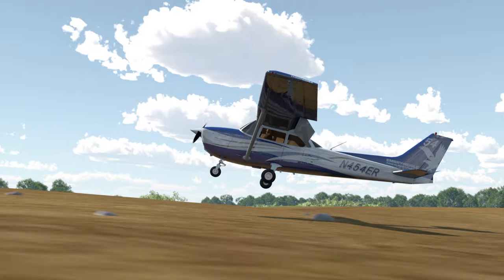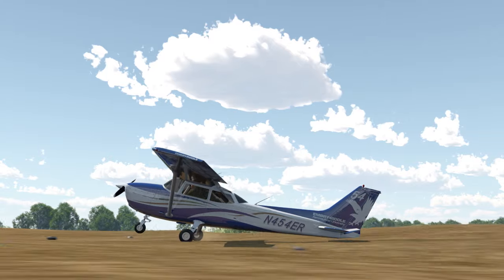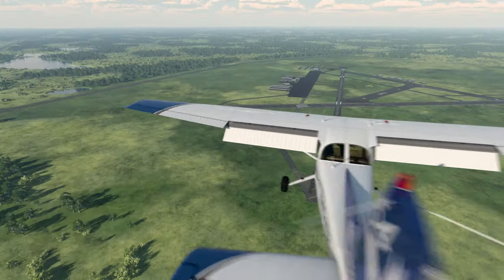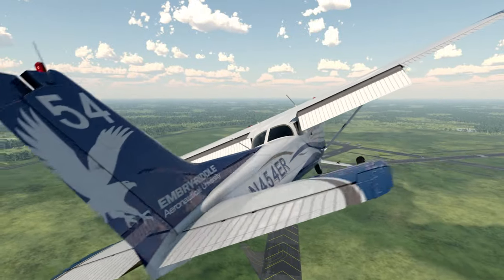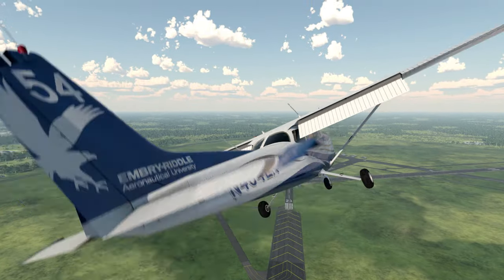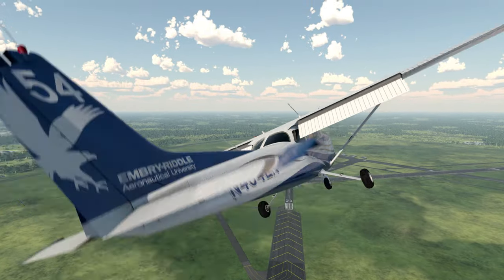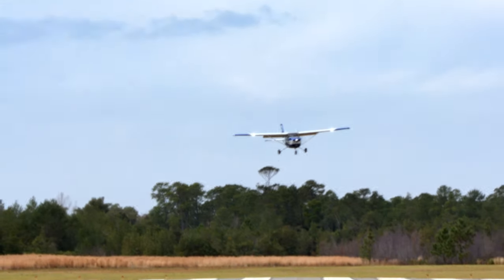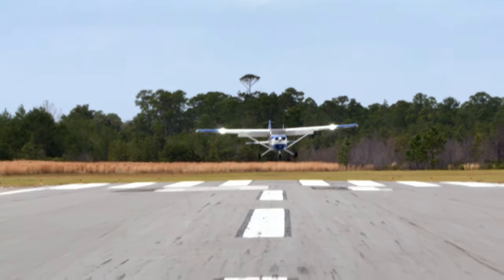Fall 2016 PACE Demo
Enjoy this short demo of what's in store for you through this Private Pilot Course! Learn from the world leader in aviation education and Flight Training!